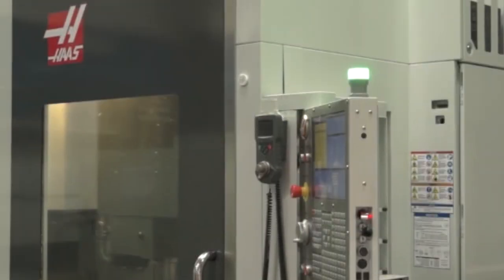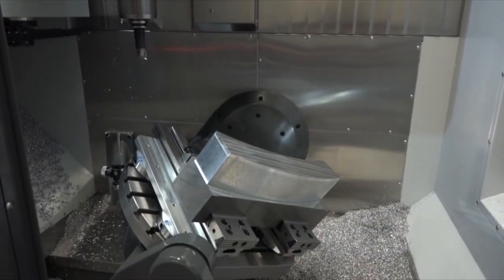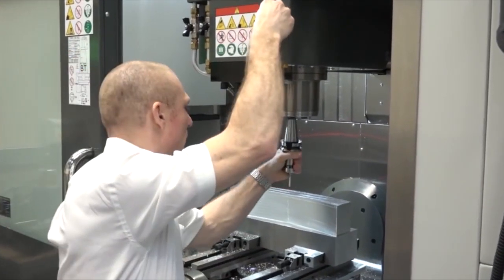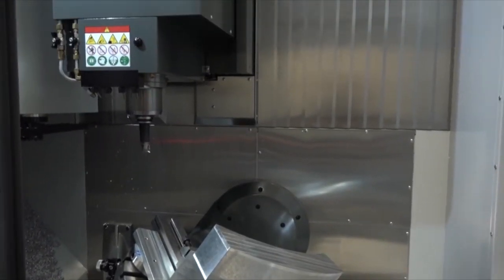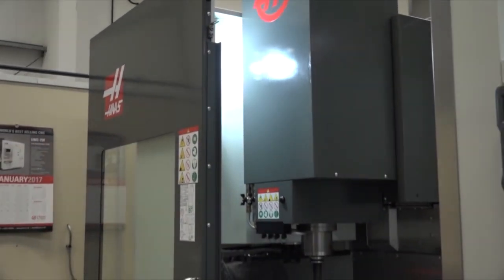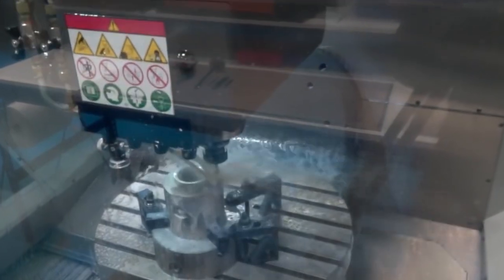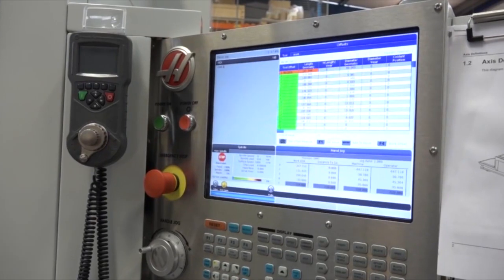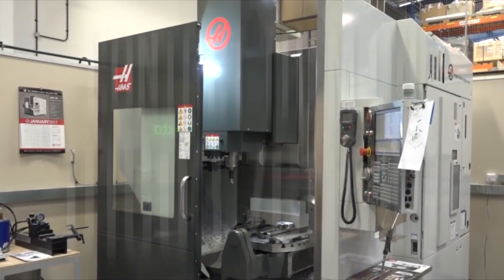Haas UMC 750 5 axis - what engineer's are saying about this machine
The HAAS UMC 750 5 axis machine was launched only a couple of years ago. Following the success of the subsequent 24 months, MTDCNC has spent some time checking out installations of the machine around the UK market. Interesting feedback and certainly a machine worth considering if you're searching for 5 axis machining and 5 face machining. Hear what HAAS customers say about their recent UMC purchase.